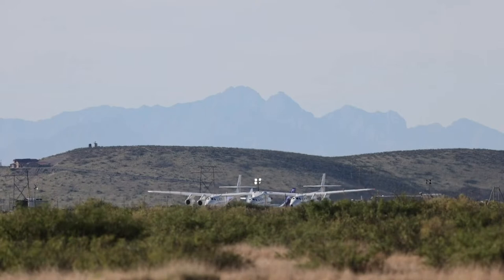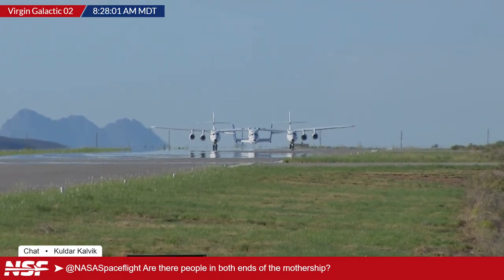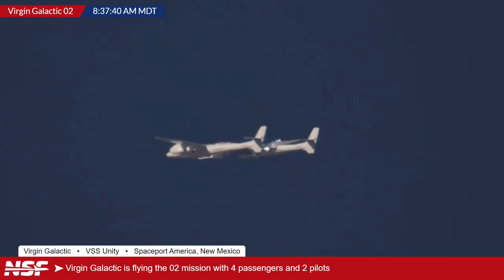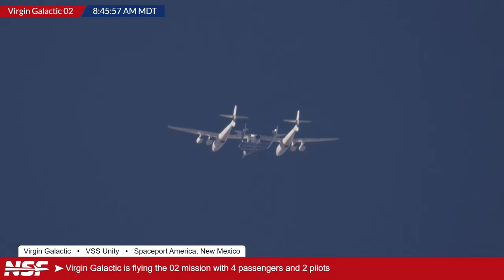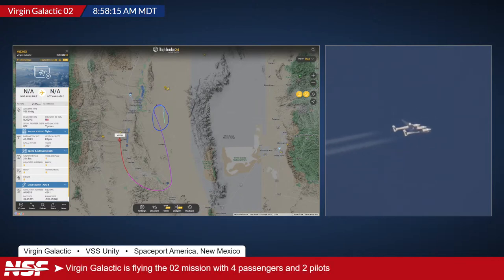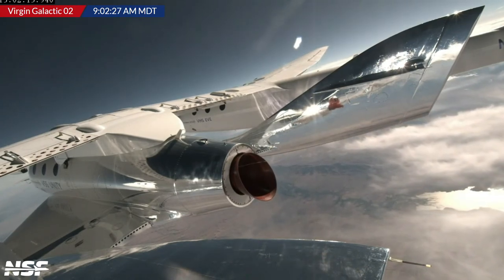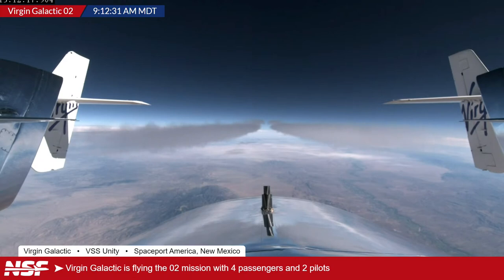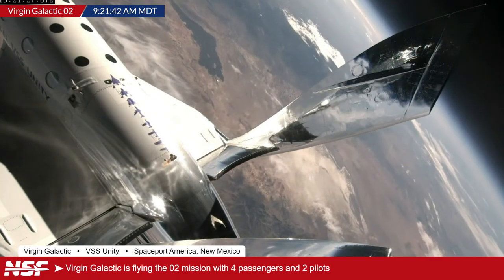LAUNCH: Virgin Galactic 02 - One Step Closer to Spaceflight for Everyone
The Galactic 02 mission will be Virgin Galactic's sixth crewed spaceflight and SpaceShipTwo's second commercial mission. The crew comprises pilots CJ Sturckow and Kelly Latimer, Virgin Galactic's chief astronaut instructor Beth Moses, and customers Jon Goodwin, Keisha Schahaff, and Anastatia Mayers.

⚡ Become a member of NASASpaceflight's channel for exclusive discord access, fast turnaround clips, and other exclusive benefits. Your support helps us continue our 24/7 coverage. ⚡